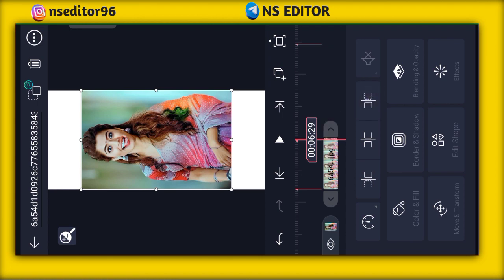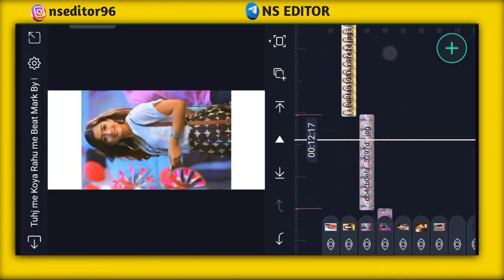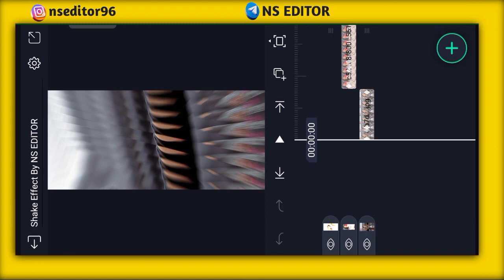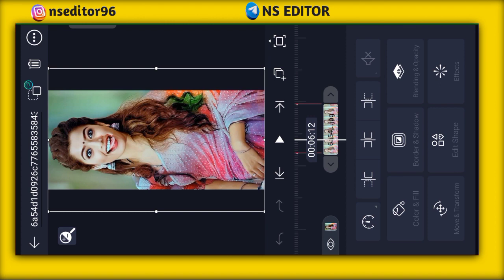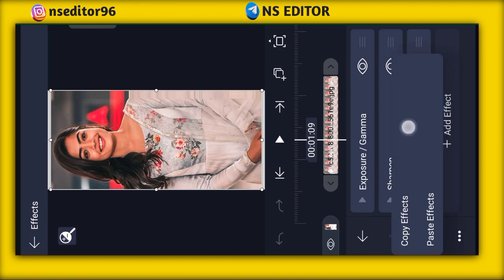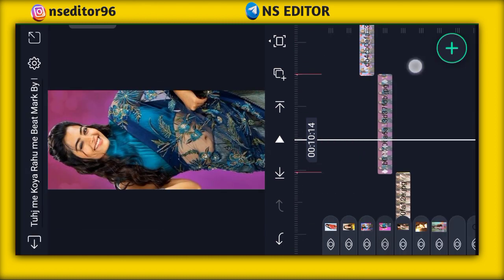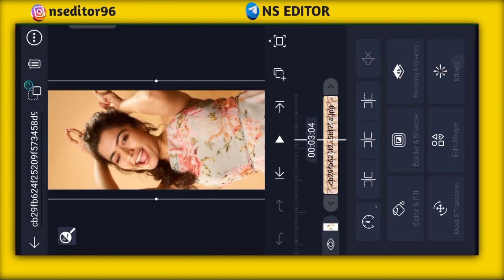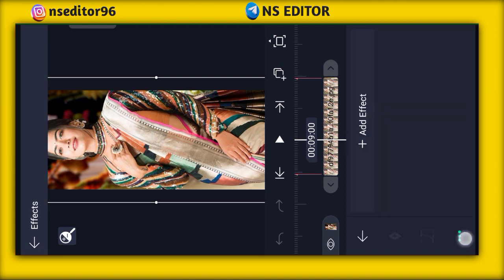Phir kabhi | Yeah lamha main jee lun zarar Song beat syncs status editing in Alight motion |NsEditor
Alight Motion Video Editing, New Style Shake Effect Status Editing Alight Motion | Alight Motion Video Editing

Is video me main bataya hu ki alight Motion App Se Shake Effect Lagake Ek Jabardast Status kese bana sakte h bhot hi asani se.
Mujhe aapse bahut umeed hai ki aap bahut aasani se aisa Status video banana sikh jayenge is video ko dekhne k baad.

(Join Telegram channel for All Meterial)

How to make beat sync status video
beat sync status video kaise banaye
alight motion editing
alight motion video editing malayalam
alight motion video editing marathi
alight motion editing attitude
alight motion editing hindi
alight motion video editing
alight motion editing new

Note:- ALL THE IMAGES/PICTURES SHOWN IN THE VIDEO BELONGS TO THE RESPECTED OWNERS AND NOT ME.